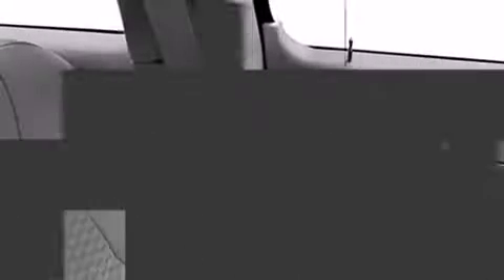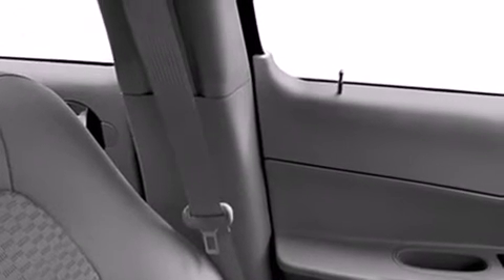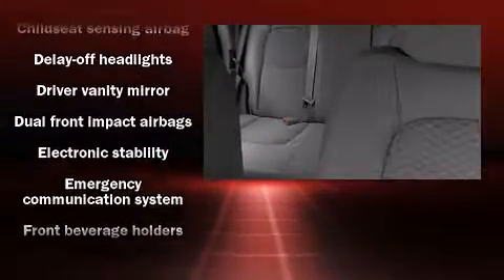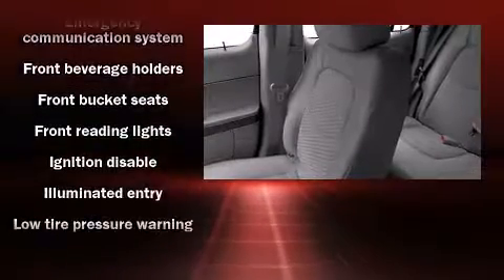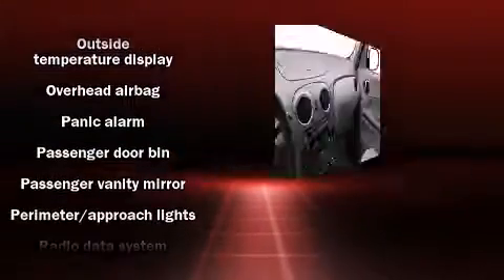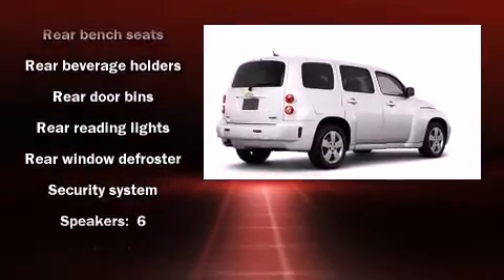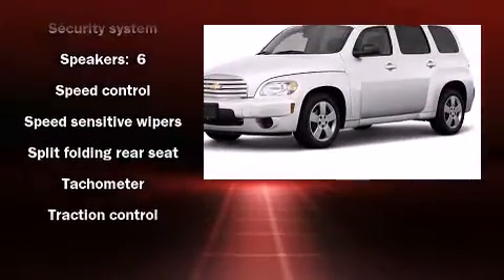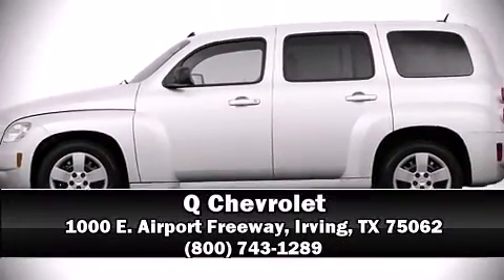2011 Chevrolet HHR LT in Irving, TX 75062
Q Chevrolet
1000 E. Airport Freeway

Get excited about the 2011 Chevrolet HHR. With just over 20,000 miles on the odometer, this 4 door sport utility vehicle prioritizes comfort, safety and convenience. Smooth gearshifts are achieved thanks to the efficient 4 cylinder engine, and for added security, dynamic Stability Control supplements the drivetrain. Top features include power windows, delay-off headlights, front and rear reading lights, variably intermittent wipers, air conditioning, power door mirrors, remote keyless entry, and cruise control. Side curtain airbags deploy in extreme circumstances, shielding you and your passengers from collision forces. A Carfax history report provides you peace of mind by detailing information related to past owners and service records. With a friendly and knowledgeable sales staff, superb customer care, and competitive prices, our dealership is a great place to do business.